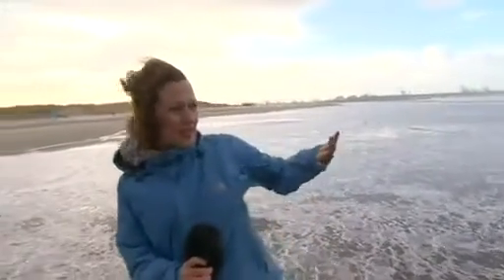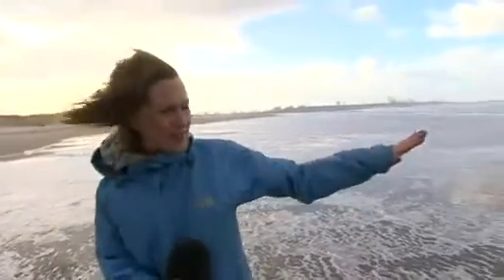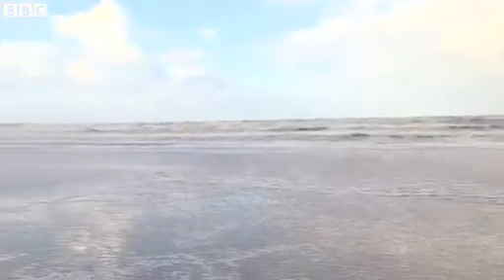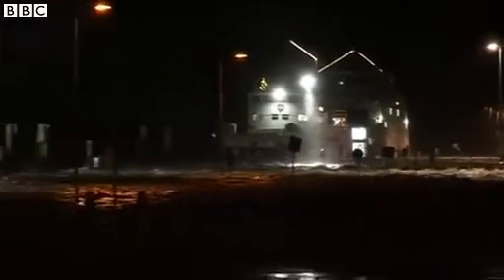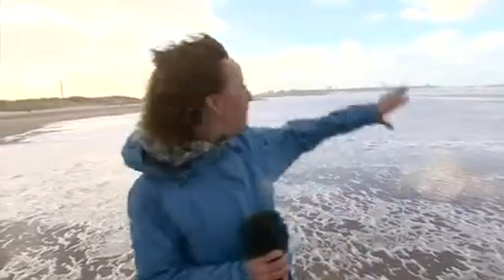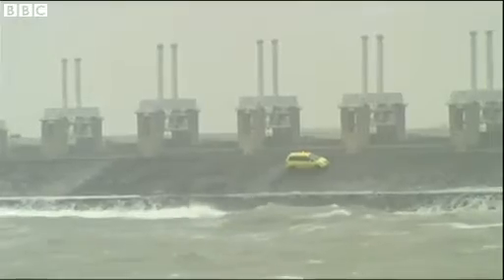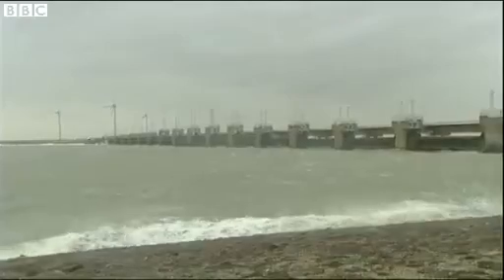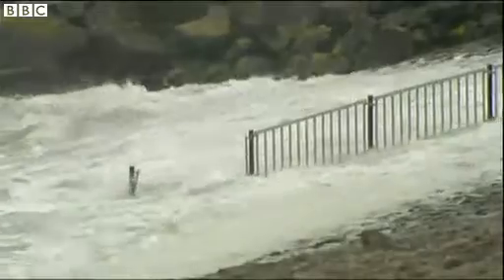BBC News Deadly storm kills several in northern Europe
News for BBC News Deadly storm kills several in ...
        Deadly storm and tidal surge batter northern Europe
        BBC News ‎- 2 days ago
        Hurricane-force winds and tidal surges kill at least seven people in northern Europe, flood parts of Hamburg and leave thousands without ...
        Deadly storm sweeps Europe, 3 killed
        Zee News‎ - 1 day ago
    1 day ago - Hurricane-force winds and tidal surges have killed at least seven people in northern Europe, flooded parts of Hamburg and left thousands of ...
    22 hours ago - About 12700000 results (0.46 seconds) Search Results News: Deadly storm and tidal surge batter northern Europe AFP BBC News ‎- 1 day ...
    BBC News Deadly storm kills several in northern Europe - YouTube
    ► 1:08► 1:08
    1 day ago - Uploaded by WORLDFOOTBALLNEWS007
    Hurricane-force winds and tidal surges have killed at least seven people in northern Europe, flooded parts of ...
    ► 1:08► 1:08
    1 day ago - Uploaded by News
    Deadly storm kills several in northern Europe Hurricane-force winds and tidal surges have killed at least ...
    1 day ago - Tags: bbc news,BBC Worldwide,deadly,electricity,europe,flooded,force ... ,killed,kills,northern,parts,people,storm,surges,thousands,tidal,winds.
    VIDEO: Deadly storm kills several in Europe | Get Somali News As It ...
    1 day ago - VIDEO: Deadly storm kills several in Europe ... bbc News (Yesterday) - A major storm hits northern Europe, leaving at least three people dead, ...
    VIDEO: Deadly storm kills several in Europe: Hurricane-force winds ...
1 day ago - BBC News - Deadly storm kills several in northern Europe. ... BBC News - Torrential rain lashes Havana killing two.
    Deadly storm sweeps Europe, 3 killed - Zee News
    2 days ago - At least three people have been killed -- two in Britain -- as ... its port on Elbe river experienced its biggest tidal surges since the early 1990s, BBC reported. ... The Dutch and German authorities have cancelled many flights and train services. ... The storm, called Xaver, hit northern Europe Thursday, leaving ...
    Deadly Storm Kills Several in Europe | aol - - Seznam.name
    BBC News Deadly storm kills several in northern Europe Hurricane-force winds and tidal surges have killed at least seven people in northern Europe, flooded ...

 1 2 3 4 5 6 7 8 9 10 Next